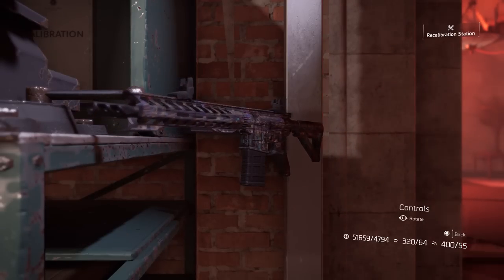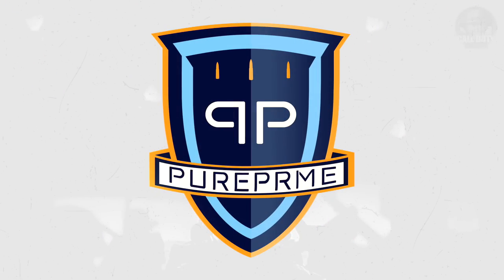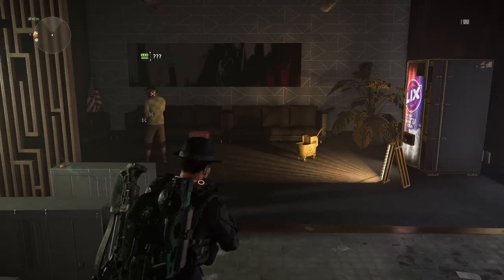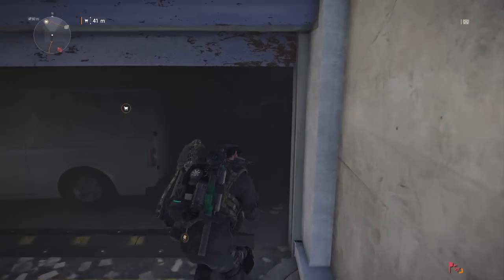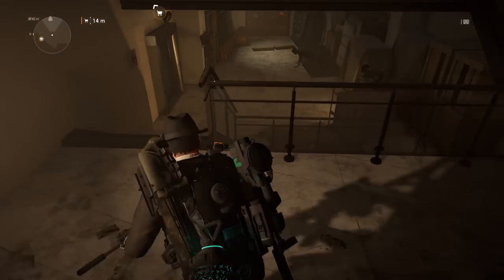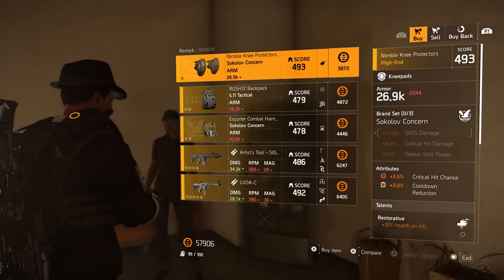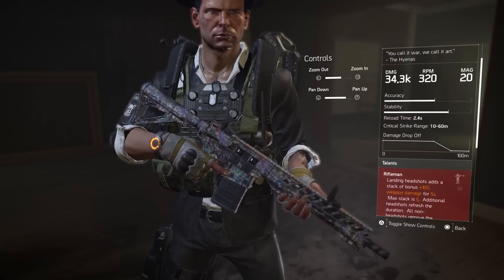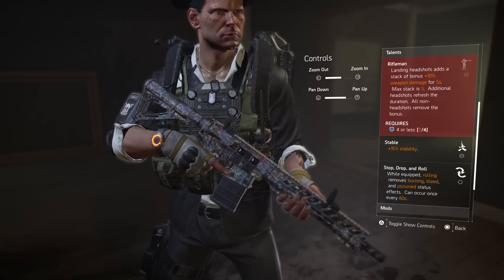Where To Find The Named Rifle "Artist's Tool" | The Division 2 | PurePrime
Whattup, back again with another Special Gun. This time i'm going to show you Where To Find The Named Rifle The Artist's Tool. I didn't have a rifle Build on and still it gave me a lot of DMG. Hope this helps you out but most of all Enjoy!
Lets GOOO